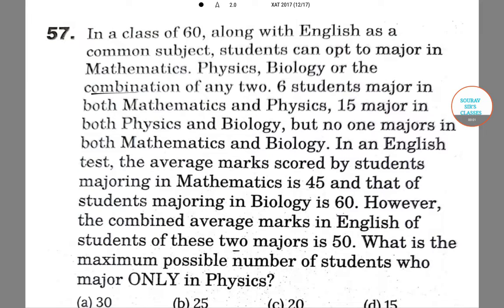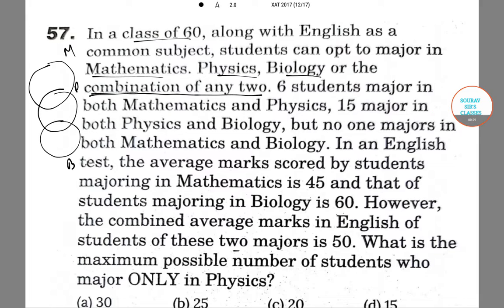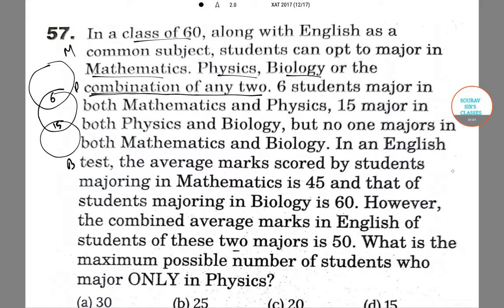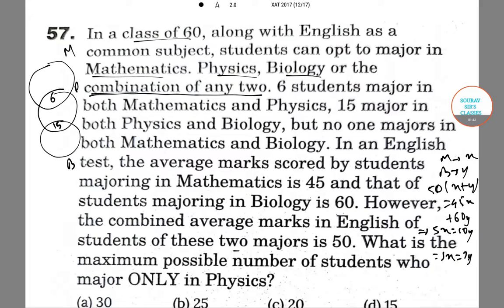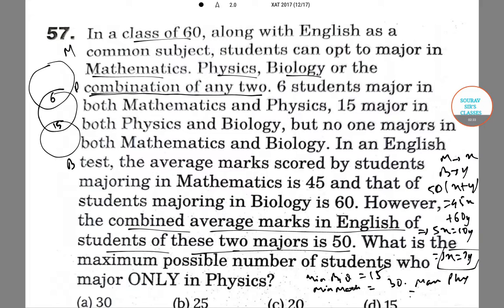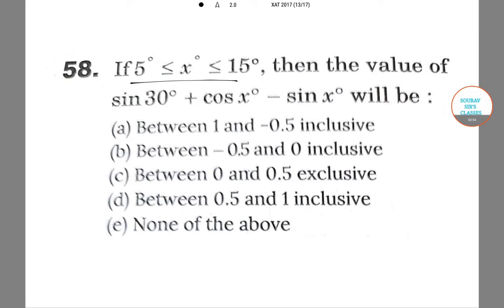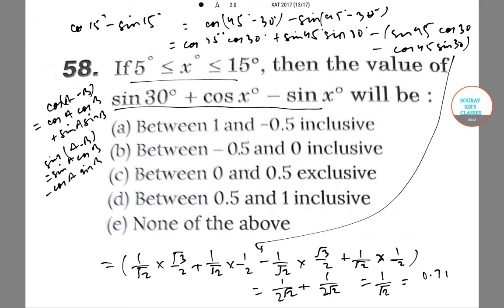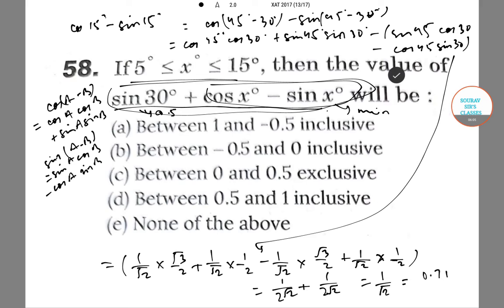XAT 2017 Solutions 6 structure with answer sourav sir classes 9836793076 analysis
XAT 2019 Registration & XAT 2019 Application form
XAT 2019 Registration and Application Process has started on Monday August 20, 2018. The last date to apply for XAT 2019 is November 30, 2018 without late fee. The XAT 2019 Exam will be held on January 6, 2019 in a changed pattern as computer based test. The XAT 2019 Registration would remain open till December 7, 2018 with late fee. XAT Exam Registration is available online only at XAT website.  The XAT Registration charges include the XAT application form fees along with XAT exam 2019 registration fee.

XAT 2019 Registration Dates & Fee

Particulars
Expected Date
XAT 2019 Registration commences
August 20, 2018
XAT Registration 2019 Ends without Late Fee
November 30, 2018
XAT Registration Charges without Late Fee
Rs.1700/-
XAT 2019 Registration Ends with Late Fee
December 7, 2018
XAT Registration Charges With Late Fee
Rs.2000/-

xat,
xat exam,
xat 2019,
xat 2018,
xat colleges,
xat decision making,
xat application,
xat application form,
xat application form 2018,
xat admission process,
xat accepting colleges,
xat aptitude,
xat abbreviation,
xat admit card,
xat books,
xat best colleges

XAT 2019 Application Process involves the process for XAT 2019 Exam Registration and completing the XAT Application Form. The XAT 2019 exam registration and application form can be completed in one go or in different stages. You have to complete the XAT 2019 exam application process online only as the XAT offline application process has been discontinued. For XAT 2019 exam registration you should visit XAT test website. The XAT Exam registration and XAT exam application form can be completed only after making payment of XAT 2019 Registration fee.

6 Step XAT Registration Process
XLRI Jamshedpur has released a 6 step XAT 2019 Registration and Application process. There is no separate XAT 2019 application form. For XAT 2019 Registration, the candidates have to complete the process in following 6 steps:
Step-1: Register on XAT website to get XAT 2019 ID and Password
Step-2: Fill in Complete Personal Details in XAT 2019 Application Form
Step-3: Fill in Academics from class 10 onwards
Step-4: Fill in Work Experience after Graduation in completed months
Step-5: Fill in your choice of XLRI Programmes and choice of XAT Test City
Step-6: Make Payment online for XAT 2019 Registration Fee, XAT Application Fee and XLRI Programme Application Fee